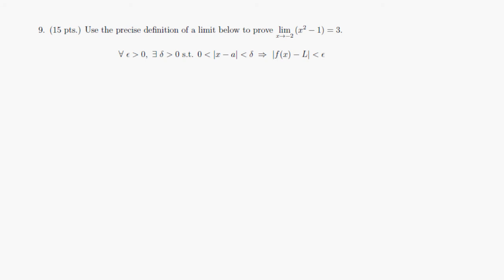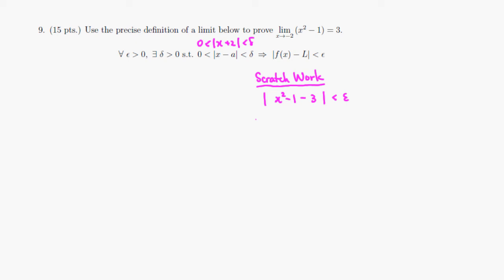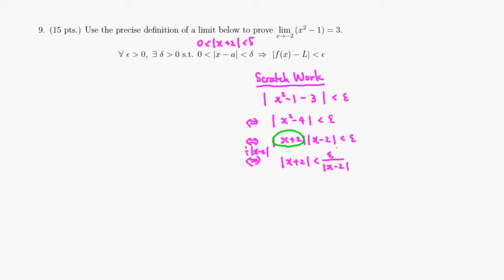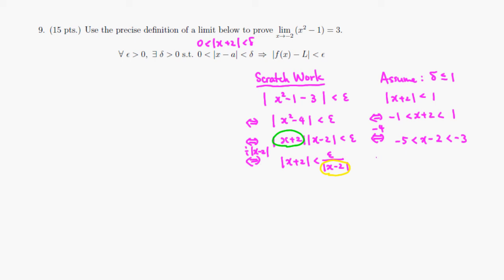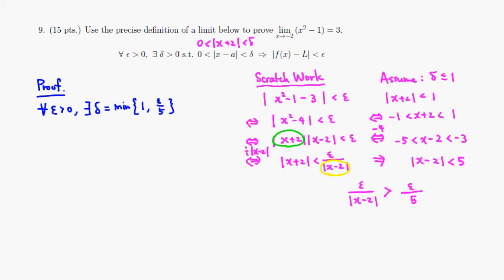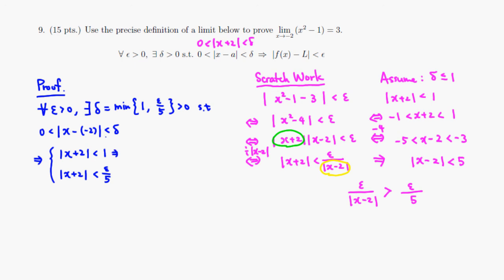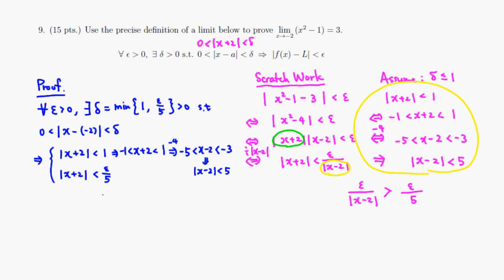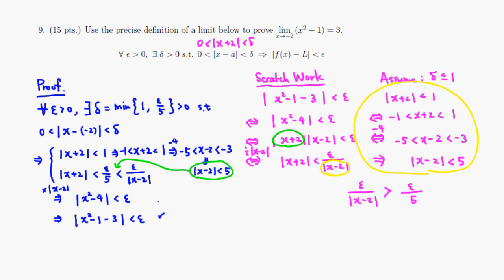MTH 131 PE1 #9 (Fall 2016)